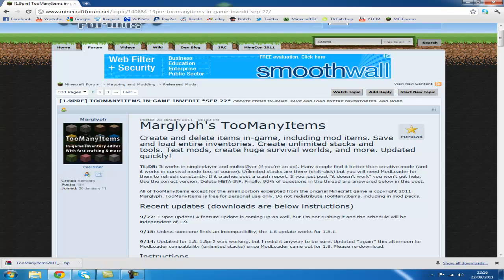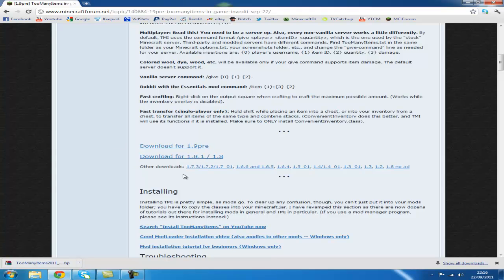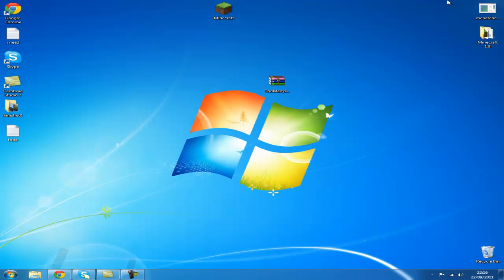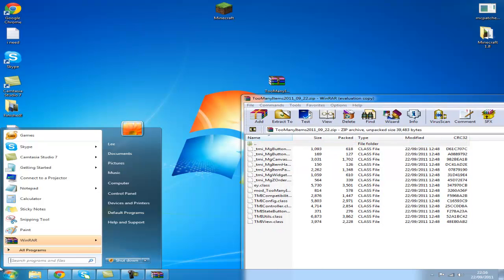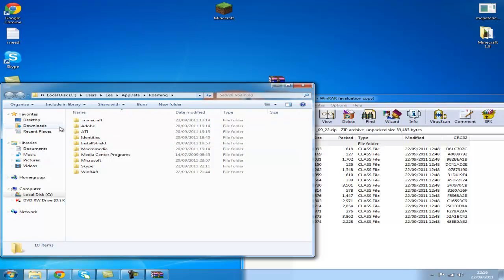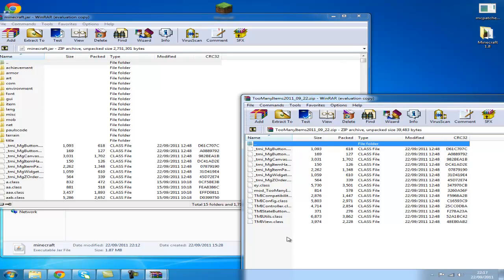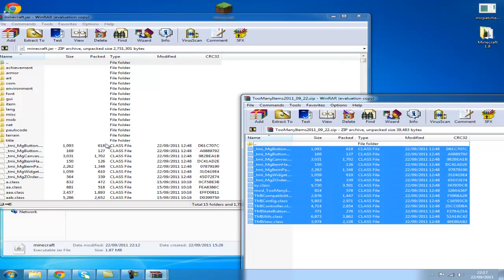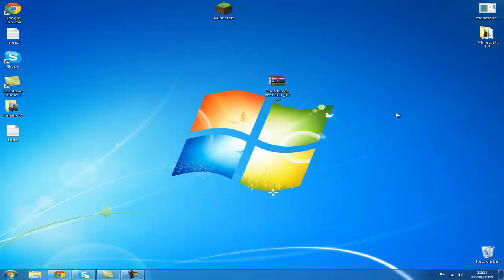Minecraft: How to install too many items 1.6.1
Minecraft 1.6.1 Too Many Items
Minecraft 1.6.1 too many items download
How to install too many items

how to install too many items 1.6.1
how to install too many items  1.6.1 pre
How to install tmi 1.6.1
how to install too many items 1.5 Visit this website for minecraft mods and downloads